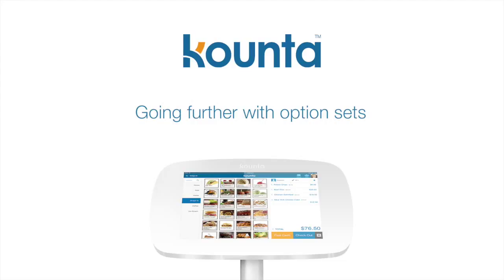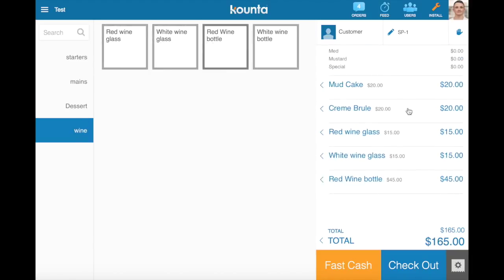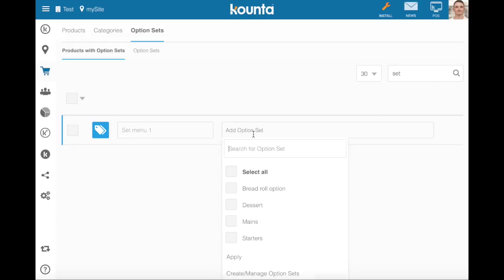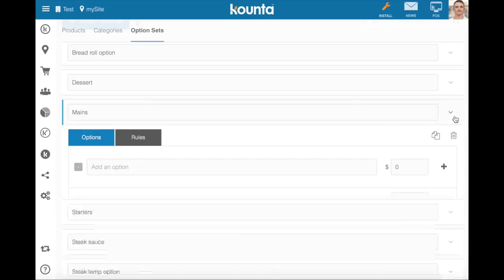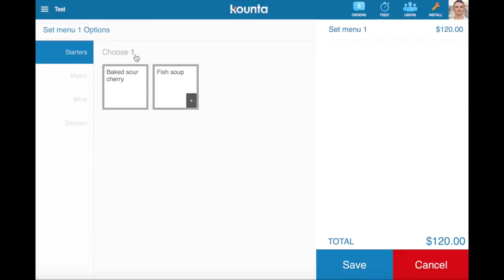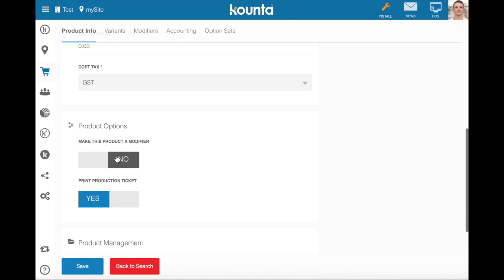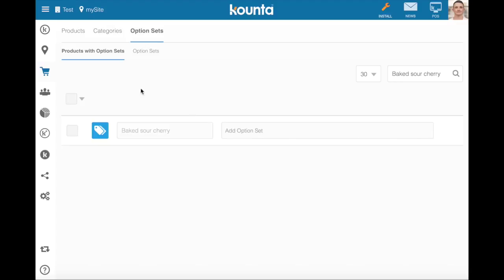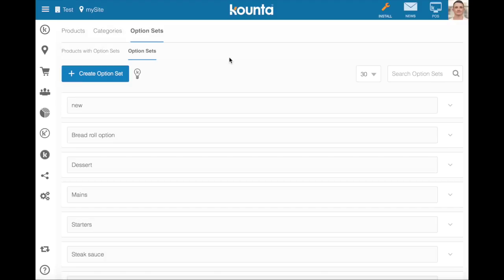Going further with option sets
This video builds on the getting started with option sets video and showcases advanced workflows.